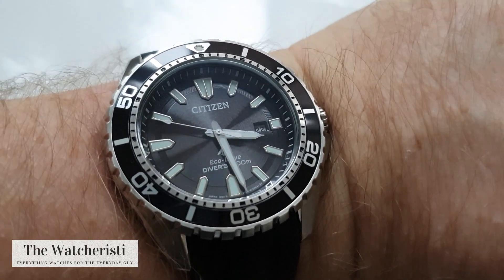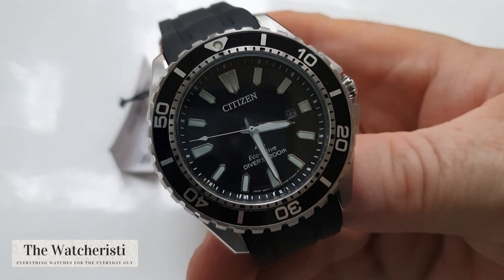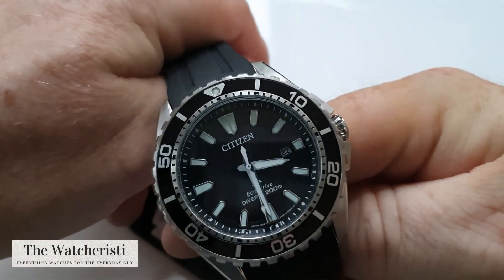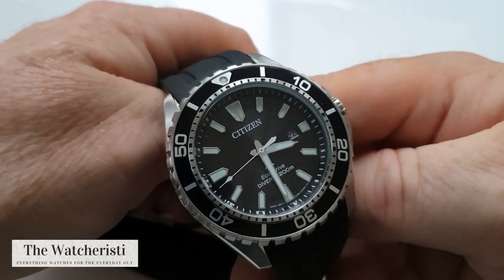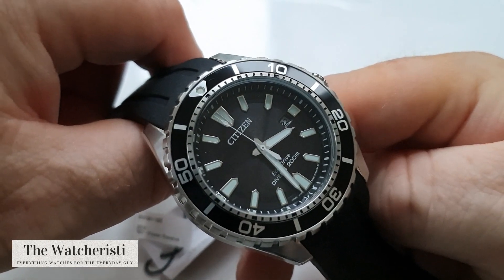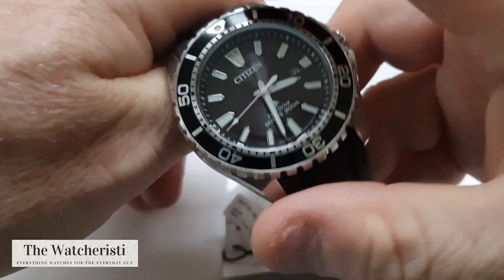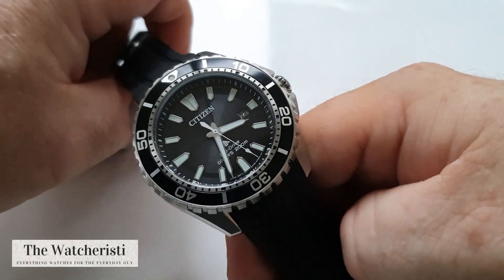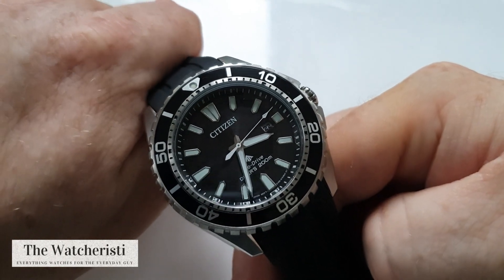Citizen Eco-Drive Diver BN0190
This is a good look at the Citizen Promaster Steel on Rubber Divers Watch Ref BN0190

Sized at 44.5mm, this watch boasts 200m water resistance, screw-down crown, mineral crystal & eco-drive movement technology.

Huge thanks to Starbuy.com.au for loaning this watch to us. If you are interested in buying this watch then please visit them here & mention that you saw the watch on our channel!